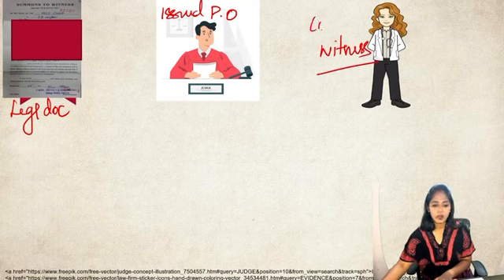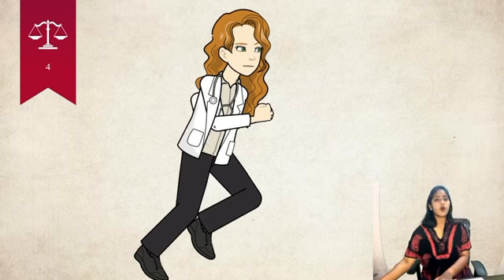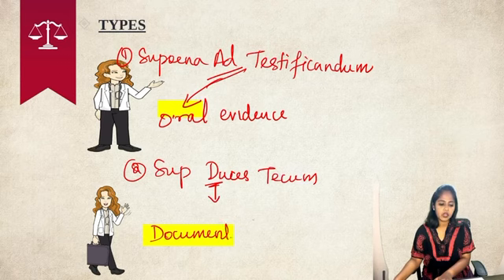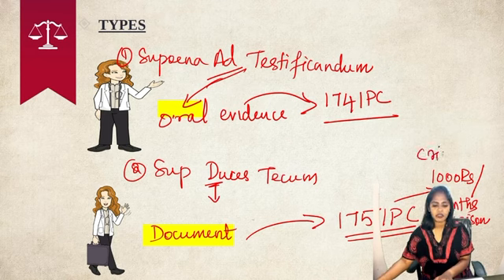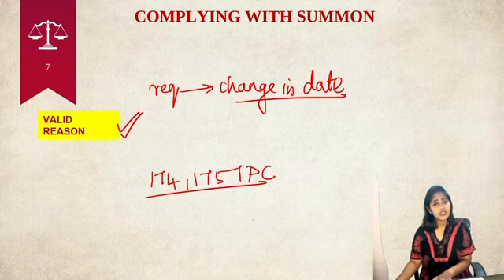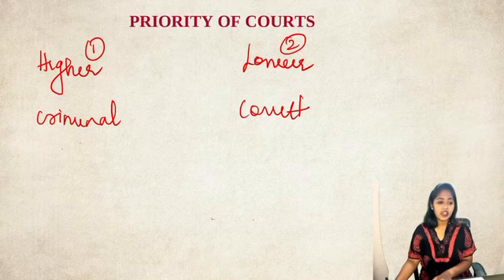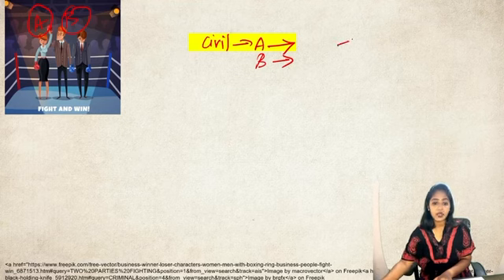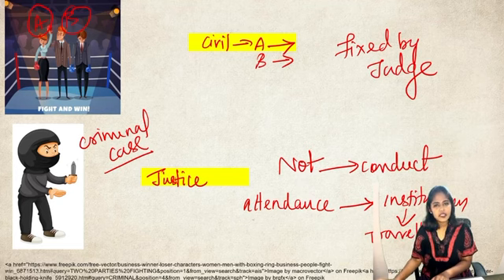Summons and Conduct money | LEGAL PROCEDURE| Forensic Medicine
Information you need to know about summons and conduct money